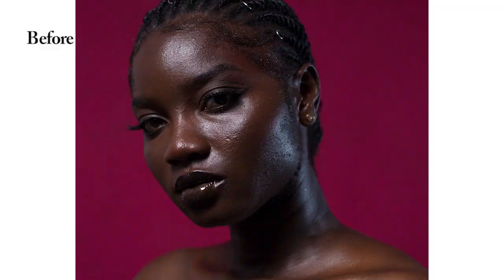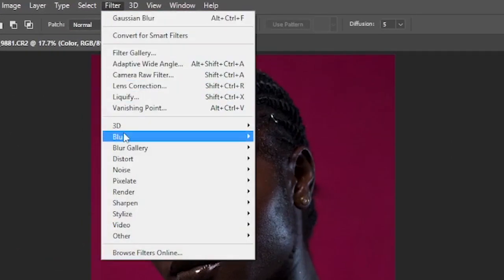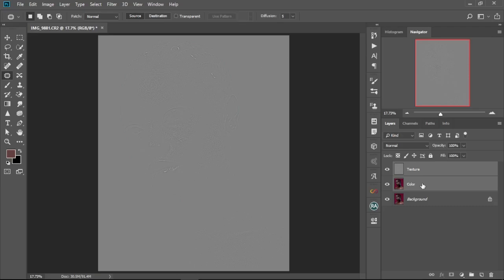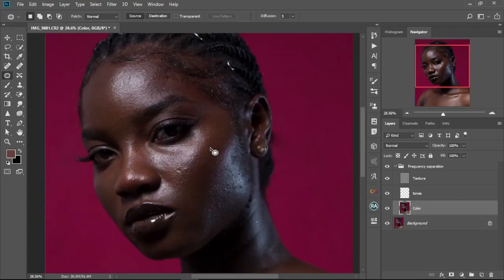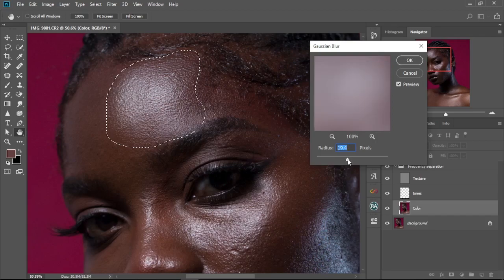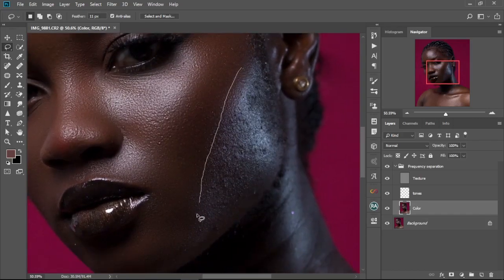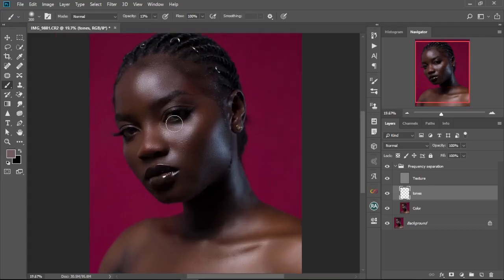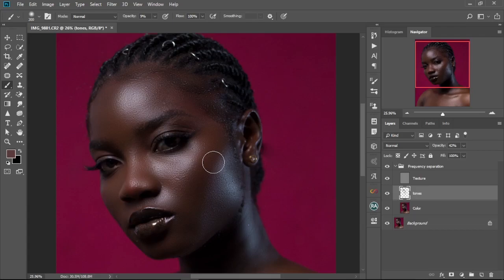Secret Trick to Retouching fast in Photoshop || Photoshop Tutorial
In this tutorial, i will show you how to retouch very fast in Photoshop. There are many ways to retouch in photoshop but this is by far the fastest way to retouch your photos in photoshop. We will first create the frequency separation layers and proceed by using the lasso tool to select and retouch the part we want to retouch.

Hope you guys enjoy this tutorial. Thanks for your time.